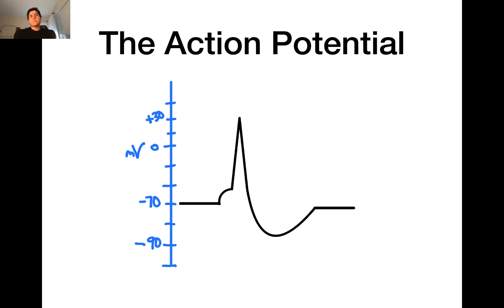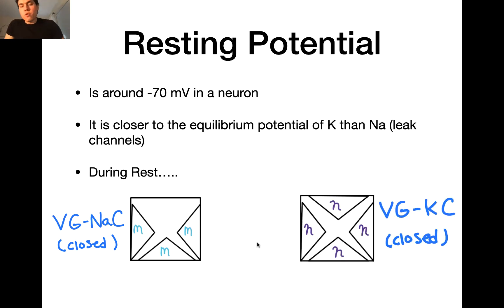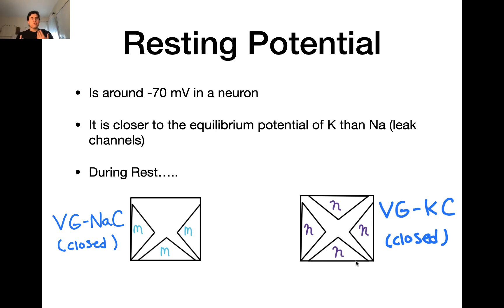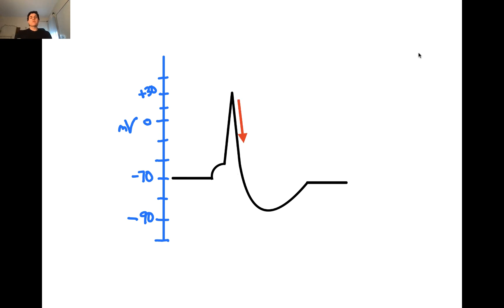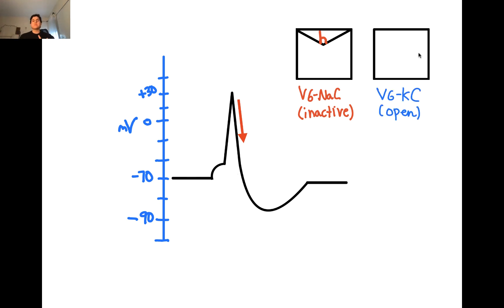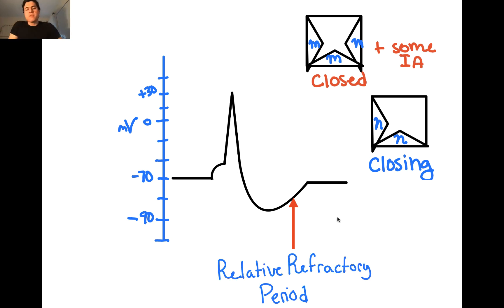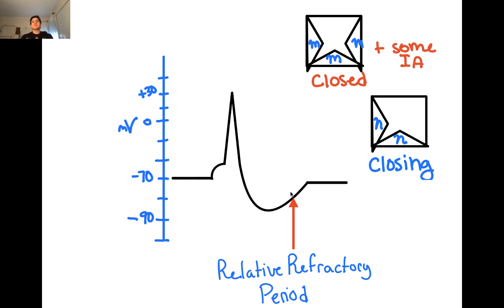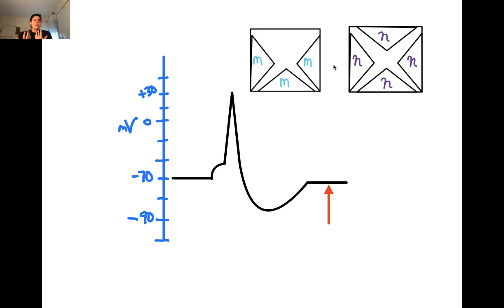The Action Potential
In this video, I explain each step of the classic nerve action potential.
Resources Used:
Class Lecture: Dr. Stephen W. Jones, Case Western Reserve University, "Chapter 6: Electrophysiology of the Cell Membrane and Chapter 7: Electrical Excitability Part 2" 9/4/20